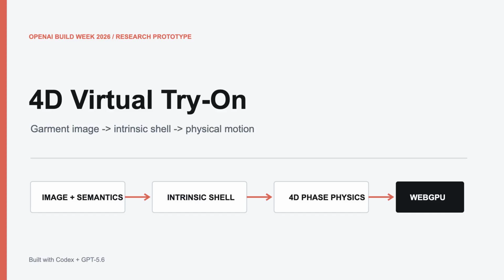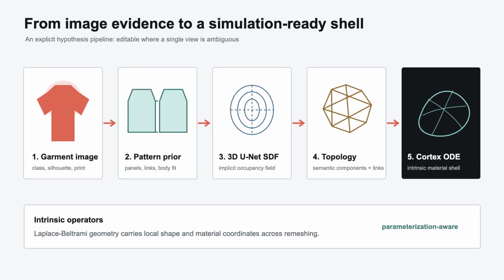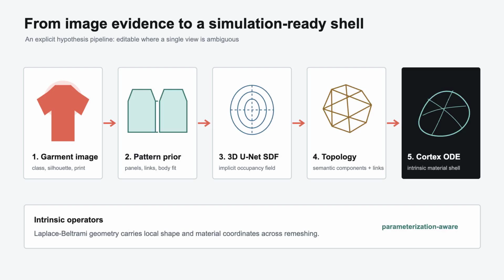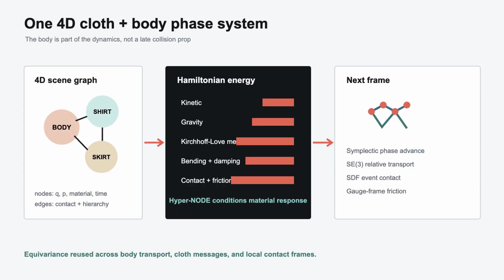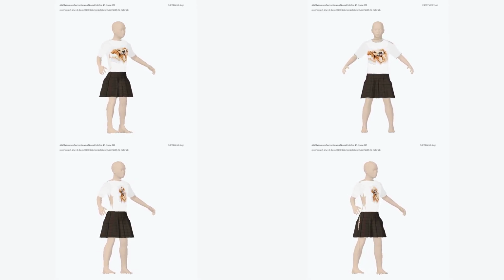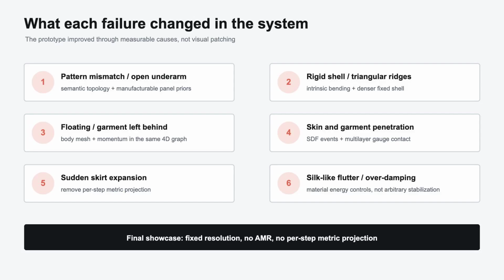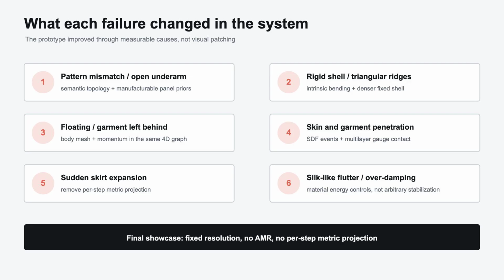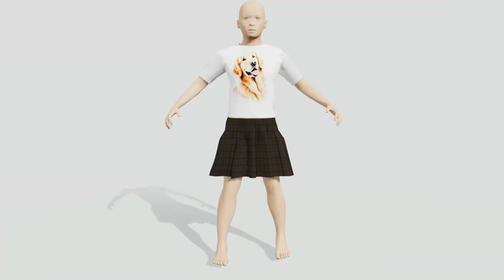4D Virtual Try-On | Two WebGPU Material Simulations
Revised OpenAI Build Week demo with two complete Three.js WebGPU cloth simulations: a stable/heavier contact-safe branch and an early high-flexibility branch with larger folds and flutter. The video also diagrams the full path from garment images and semantic construction hypotheses through CortexODE intrinsic shells, Hyper-NODE material energy, 4D symplectic cloth/body dynamics, and gauge-frame contact.

Built with Codex and GPT-5.6.